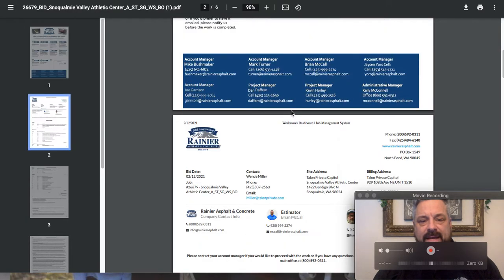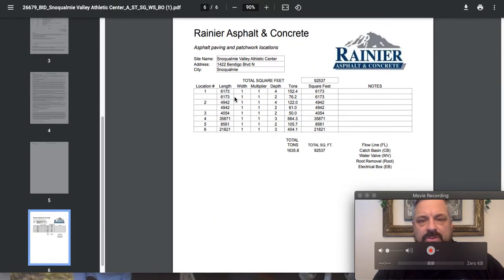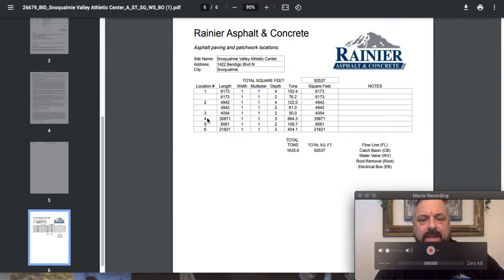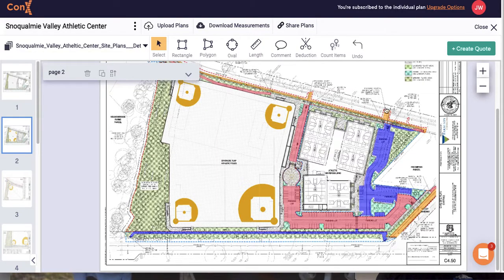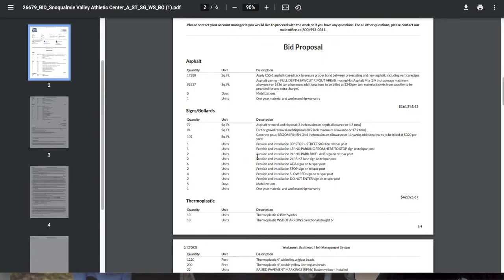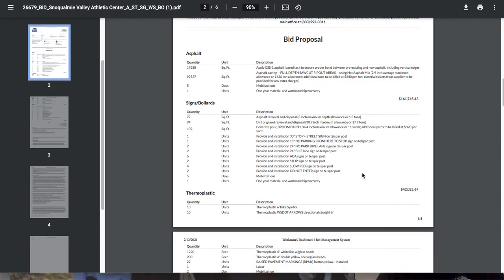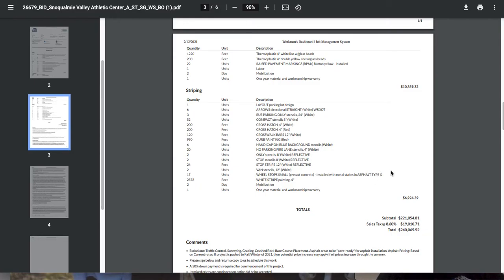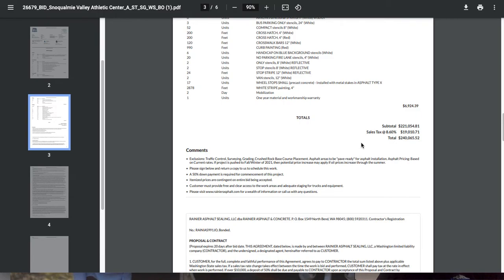26679_Bid Presentation